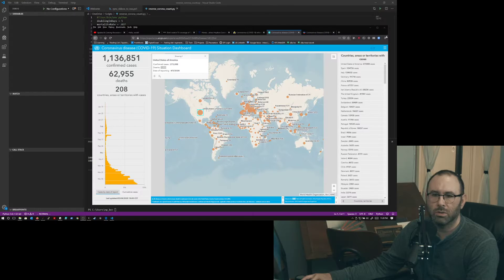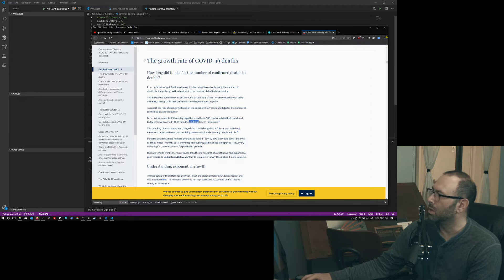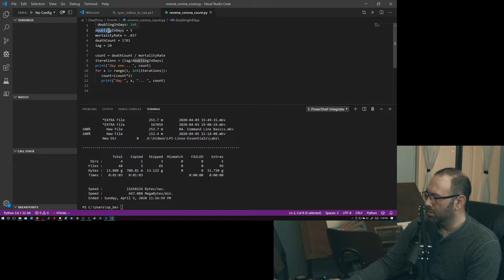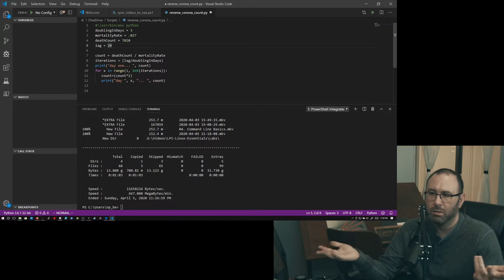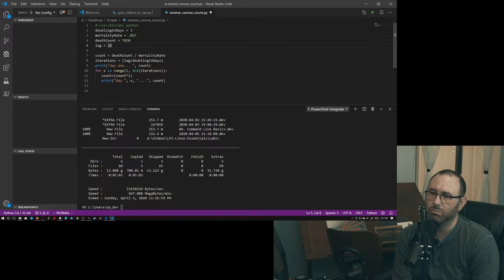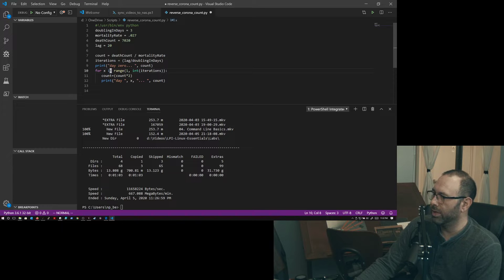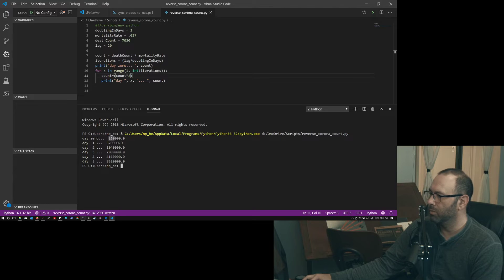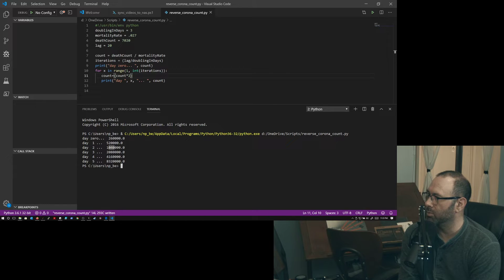A very depressing pythons script (vlog) | Stuff I'm interested in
In this video I look at calculating the number of people who will have corona virus based on using the CFR % and the speed of doubling to figure out how many people have it as of today.

4/5/2020:

Infected Now: 260000 Dead:  7020
Infected  17 days ago: 520000 ( deaths in  3 days:  14040 )
Infected  14 days ago: 1040000 ( deaths in  6 days:  28080 )
Infected  11 days ago: 2080000 ( deaths in  9 days:  56160 )
Infected  8 days ago: 4160000 ( deaths in  12 days:  112320 )
Infected  5 days ago: 8320000 ( deaths in  15 days:  224640 )

If this is correct, we will have 224,640 deaths in the US on 4/20/2020 by my calculations. Hopefully social distancing will kick in and this will be much lower.